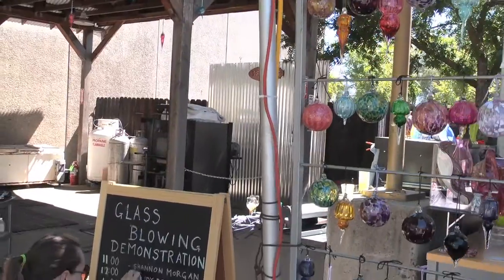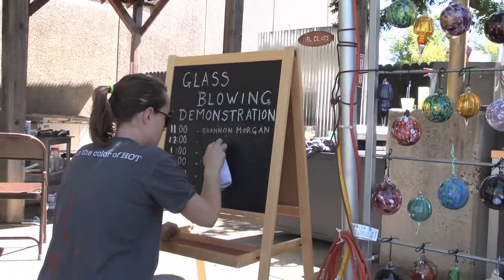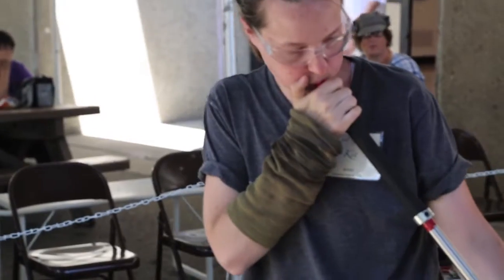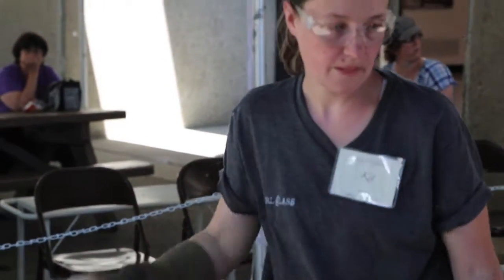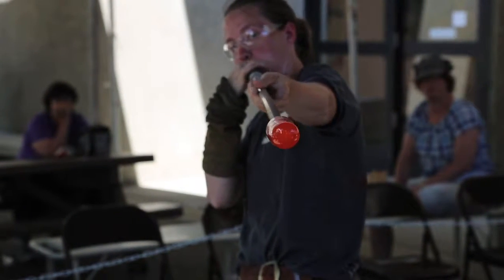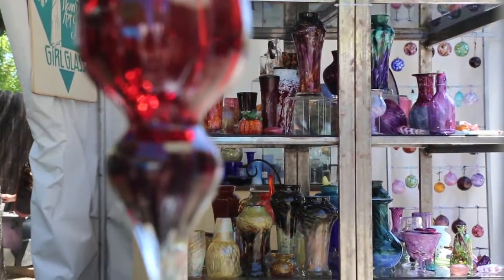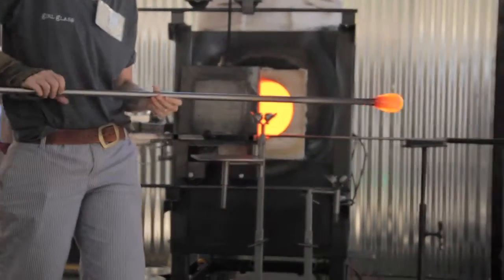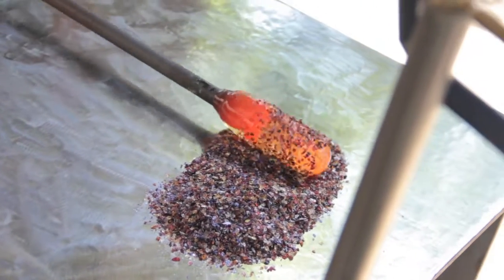glass blowers - State Fair Film Crew - On Native Ground